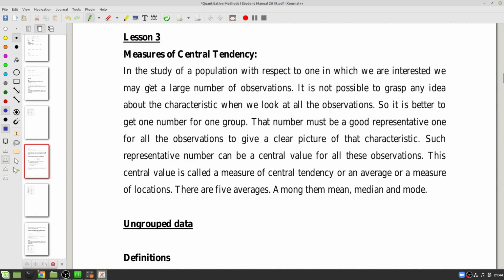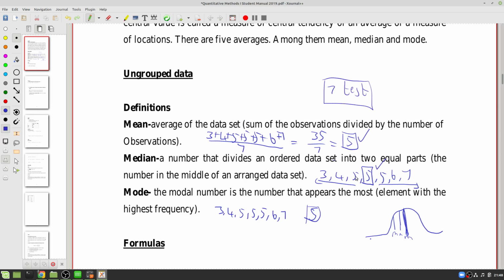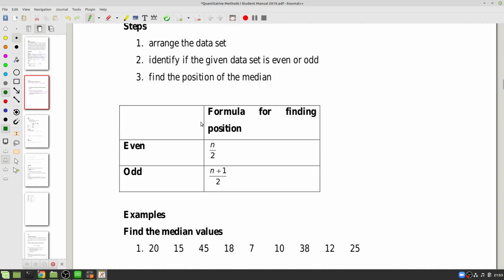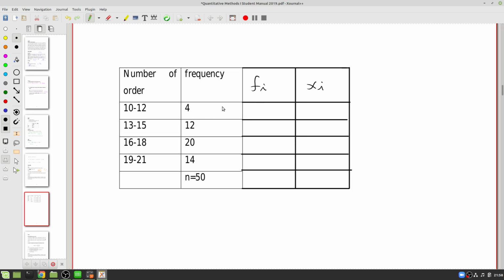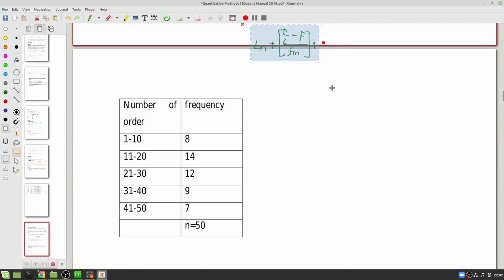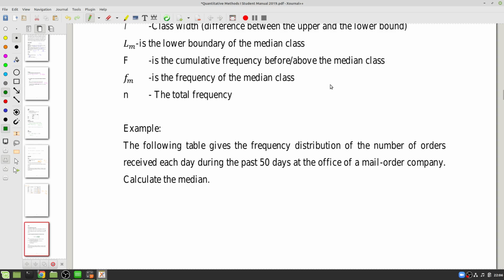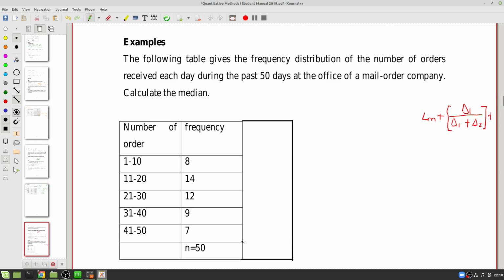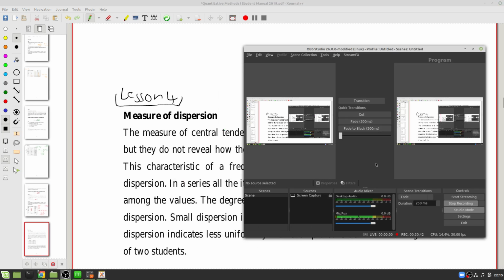Lesson 3 - Mode, Median, Mean